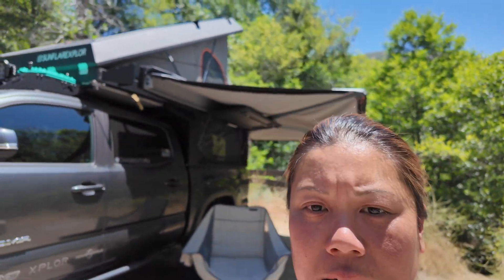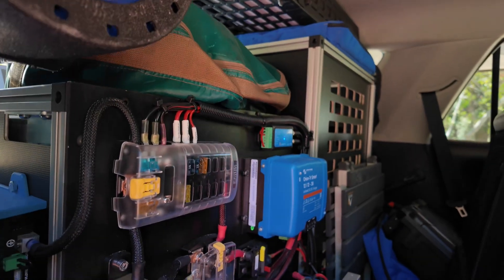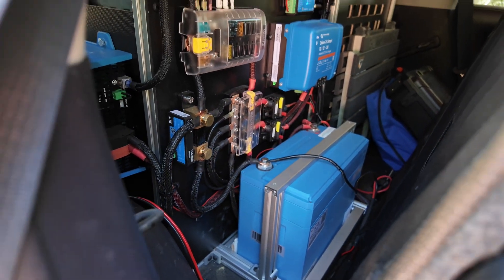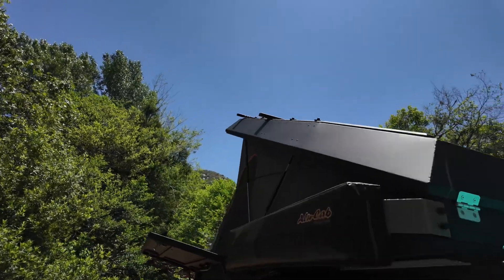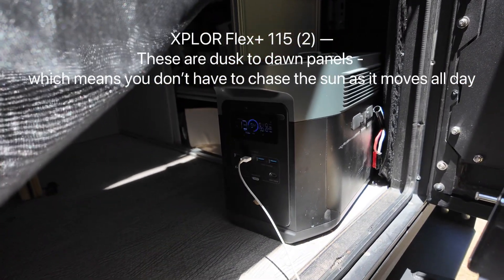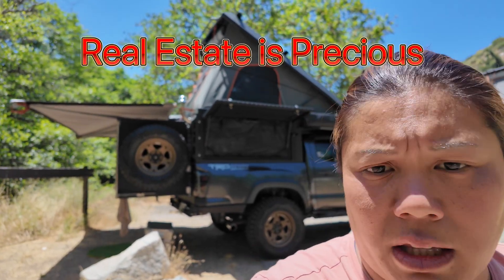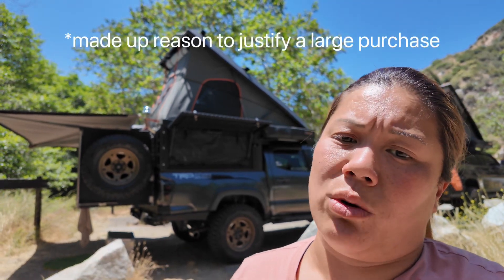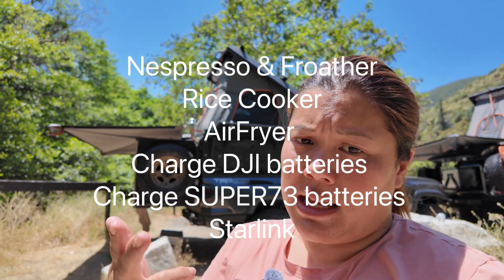XPLOR Solar panels set up - House Battery or Portable Battery Set Up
A short breakdown of the Sunflare XPLOR solar set ups on our Toyota Tacoma and Toyota 4Runner.

Common questions: Is that solar on your truck?! How do you make Solar work? What set ups do you need?

Do you need a house battery system or can you use portable?

Ready for house battery - check out @sponsoredbywifey for your electrical / house battery / interior needs!